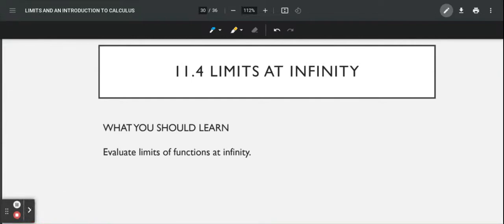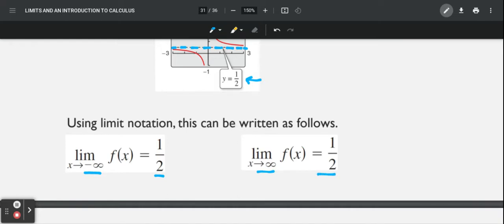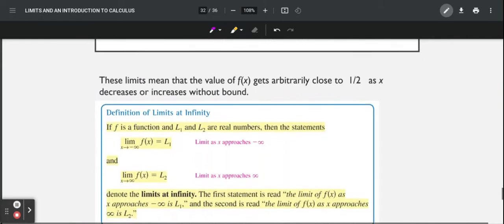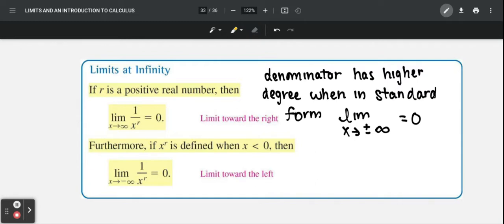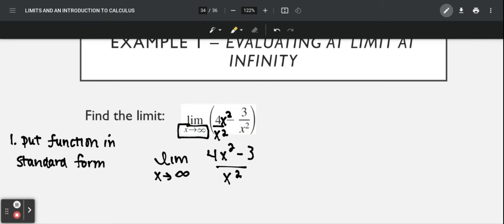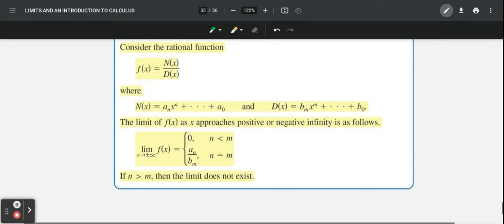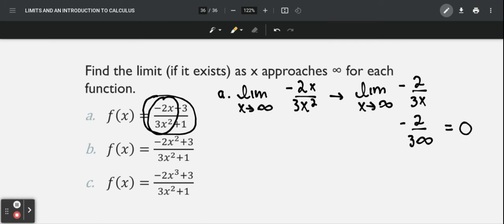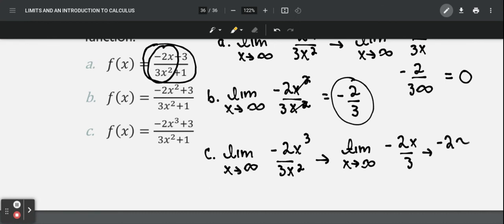PC 11.4 Notes